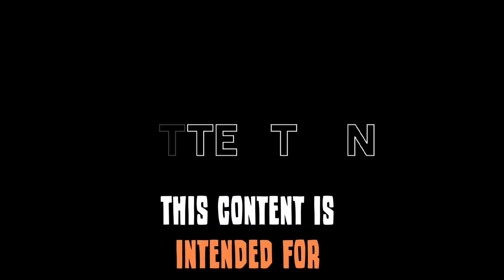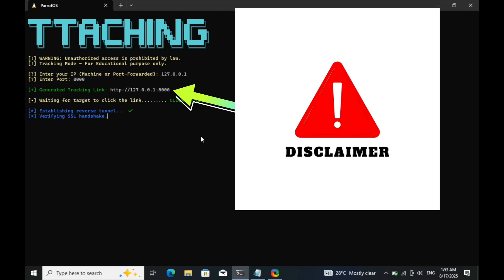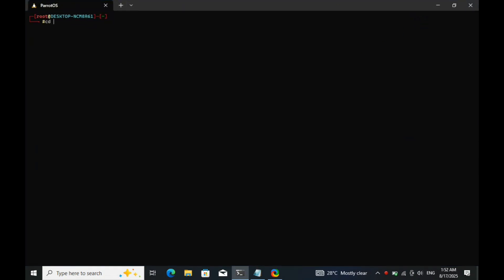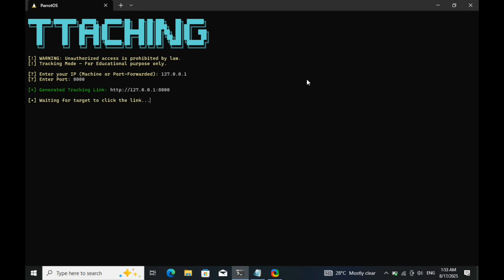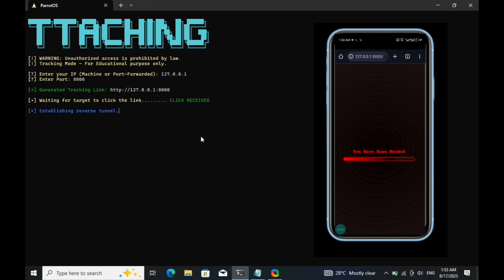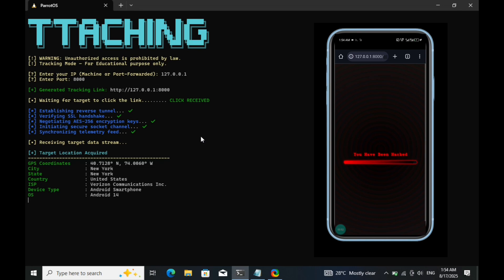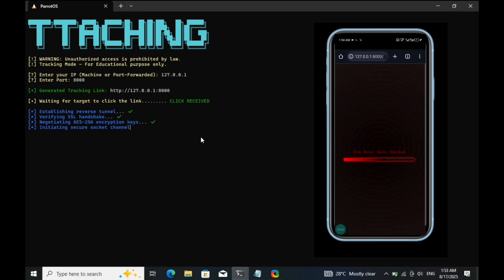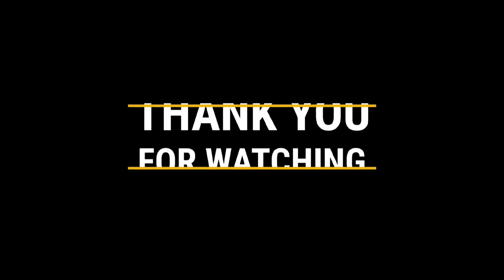How Hackers Track You Just by Clicking a Link — Ethical Hacking Demo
⚡ Think clicking a random link is harmless? Think again.
In this video, we’ll demonstrate how hackers, OSINT investigators, and even cybercriminals can track you — and reveal sensitive information — with nothing more than a single click.

Using Eyes Tracker tool alongside techniques like IP grabbers, geolocation APIs, and OSINT frameworks, you’ll see step-by-step how this works in real time.

How a link can secretly connect back to an attacker’s machine

What kind of device, network, and location data can be exposed

Why cybercriminals use methods like this for scams and phishing

And most importantly: how you can protect yourself from falling victim

This content is created strictly for educational and cybersecurity awareness purposes. Everything shown in this demo is in a controlled environment — No real individuals or external systems were hacked or compromised.

🔍 What You’ll Learn in This Video:
✅ How hackers track your device with a single link
✅ How location, ISP, and browser info get exposed automatically
✅ Why OSINT and tracking tools are used by investigators & criminals
✅ Simple steps to protect your privacy online in 2025

🛡️ How to Stay Safe Online:

Don’t click suspicious or shortened links

Always verify senders before opening attachments or URLs

Use a VPN to mask your IP and ISP data

Keep your browser and system updated

Stay informed about the latest cyber threats

✅ Stay informed. Stay ethical. Stay protected.